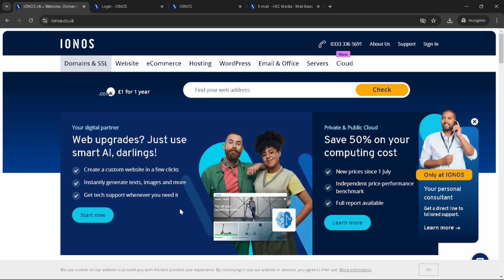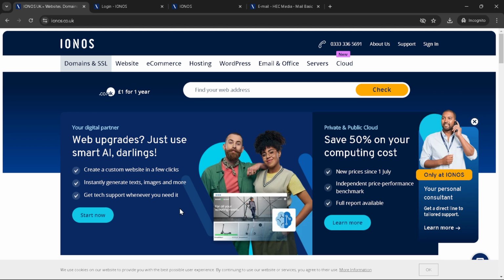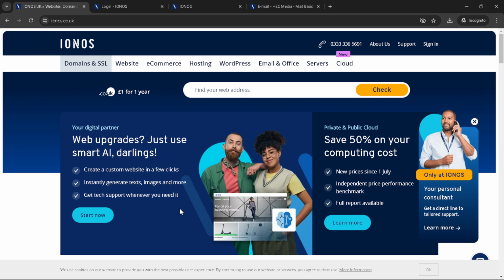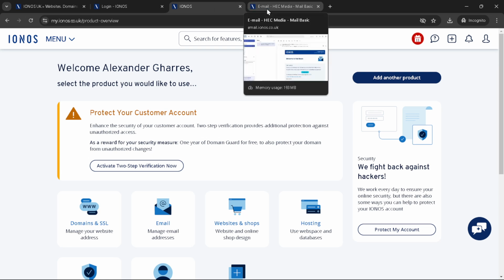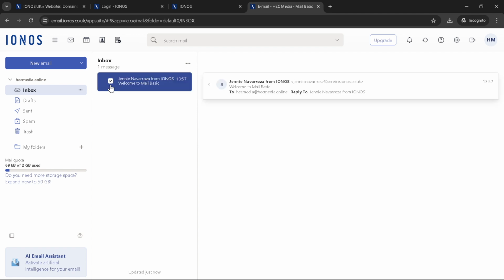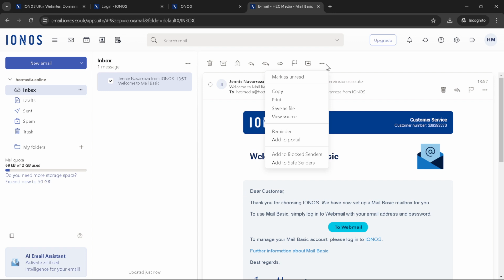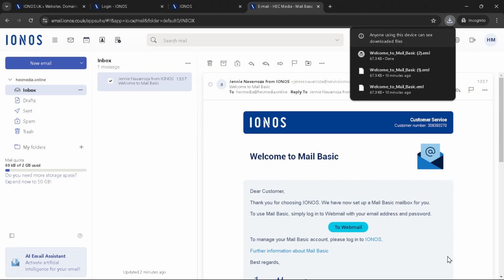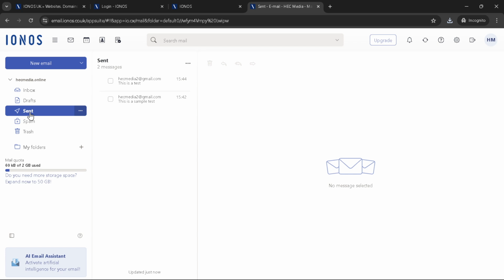How to Backup Ionos Email (Full 2024 Guide)